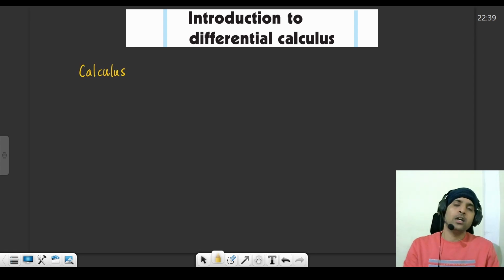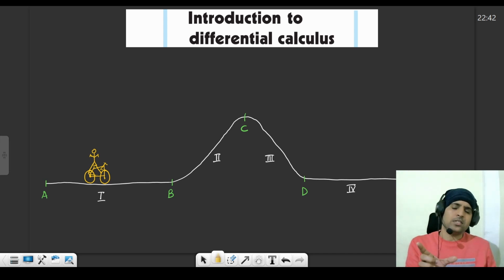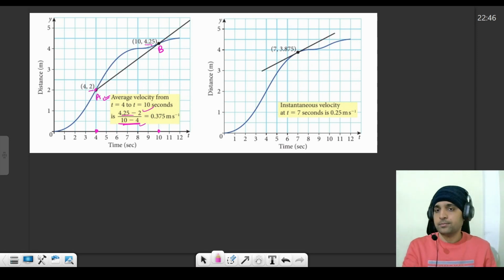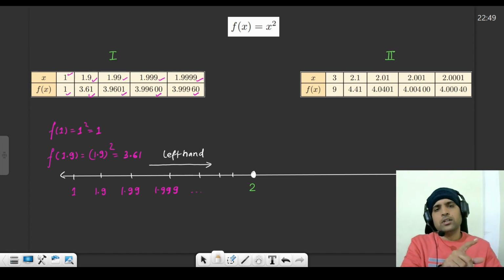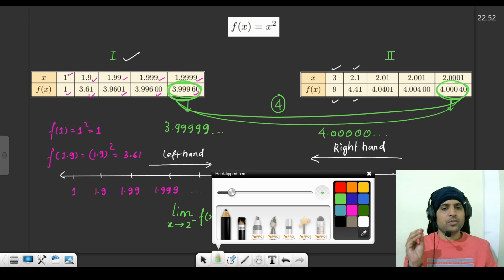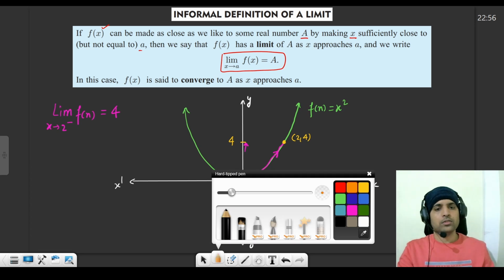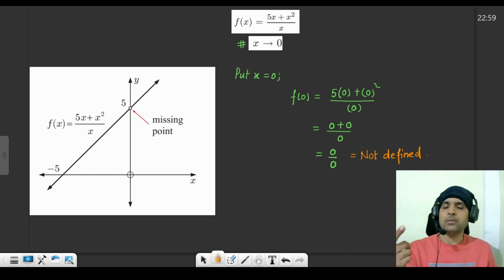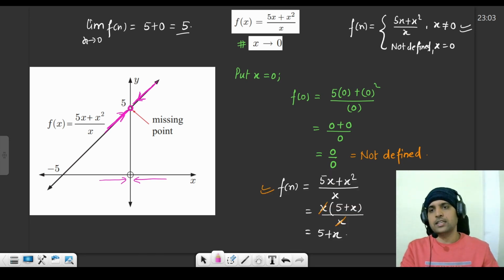Differential Calculus IB HL Lecture 1 Introduction to Differential Calculus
Introduction to differential calculus for IB Board (HL)